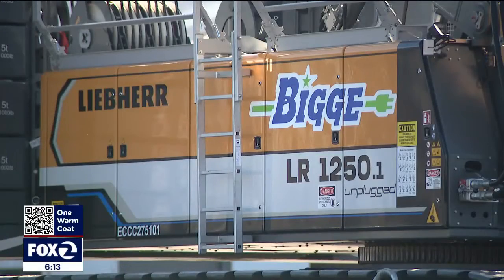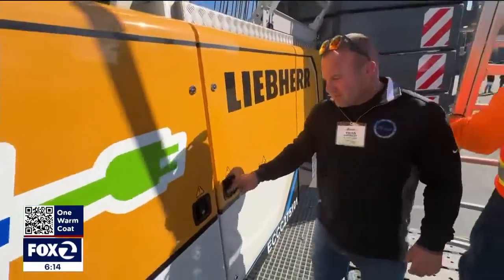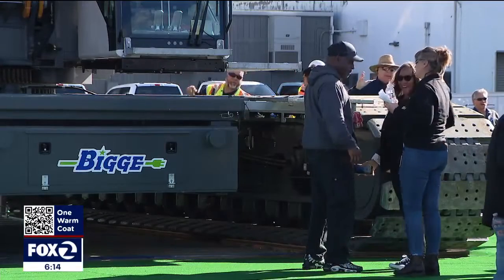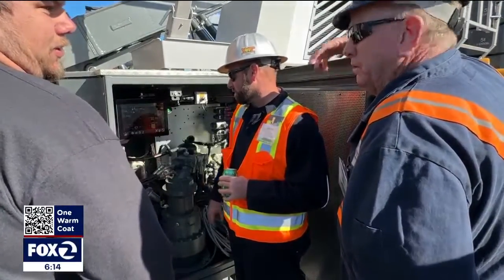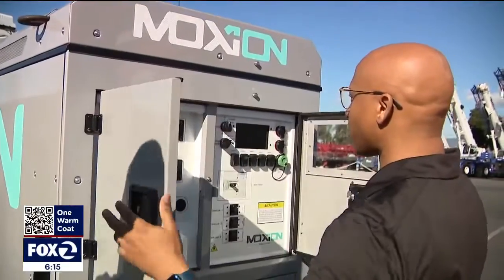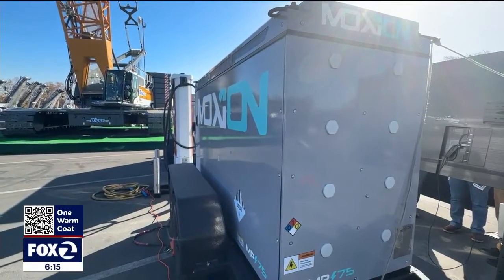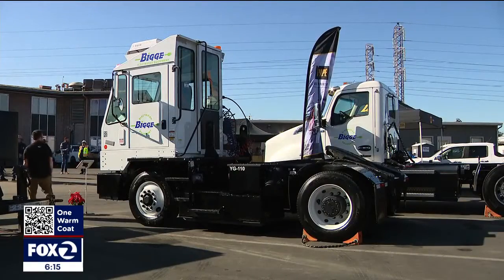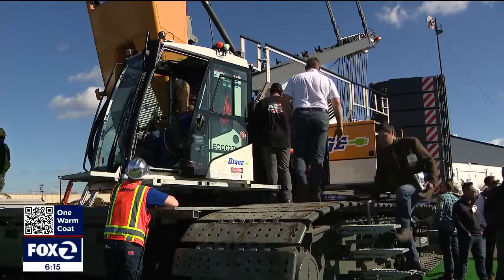First electric crane on West Coast takes carbon emissions goals to new heights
Bigge Crane and Rigging Company demoed the Liebherr crawler crane at its yard in San Leandro for customers Thursday afternoon. The manufacturer says the heavy equipment can lift 275 tons and run up to eight hours on battery power.